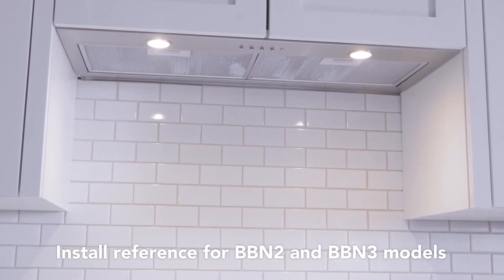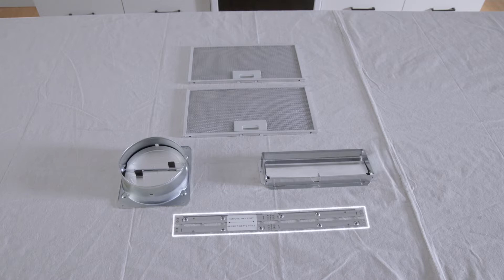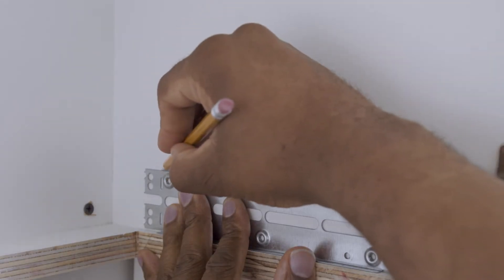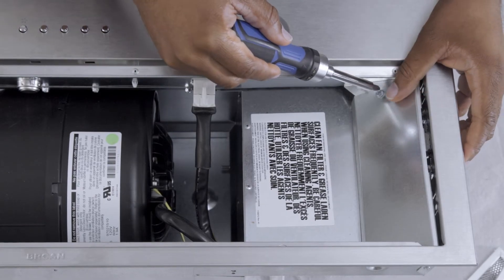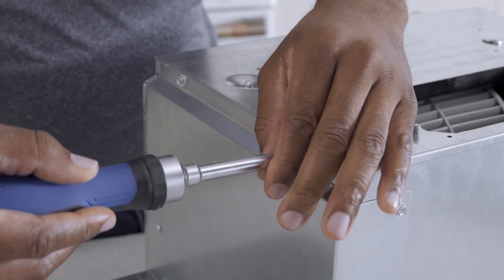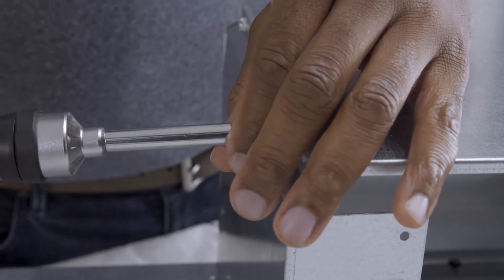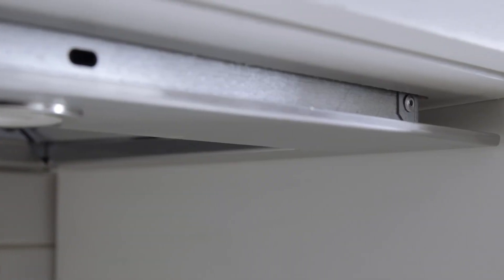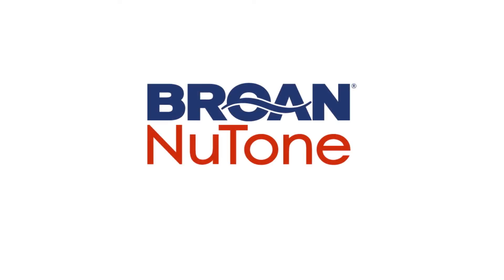Broan BBN2 and BBN3 Series Installation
Installation video for Broan Range Hoods BBN2 and BBN3 Series.